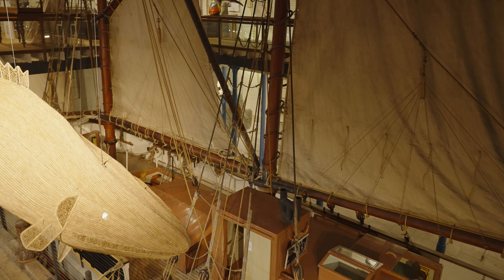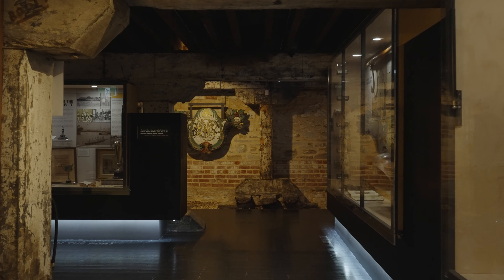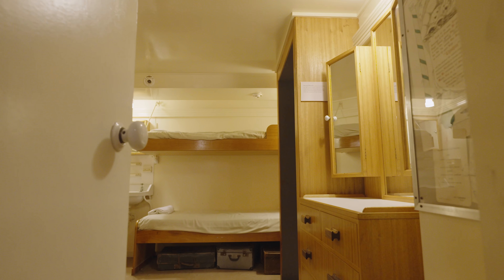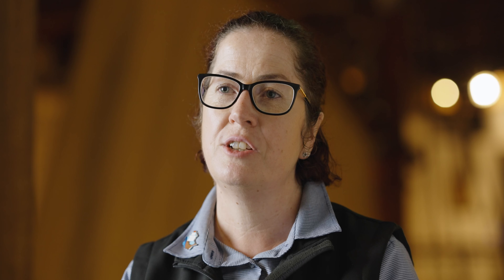SA Maritime Museum Port Adelaide